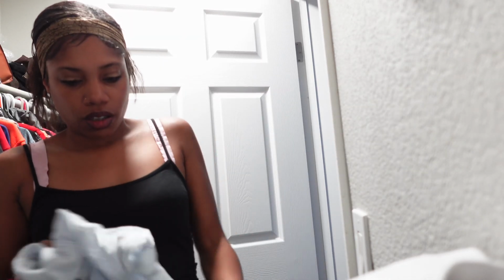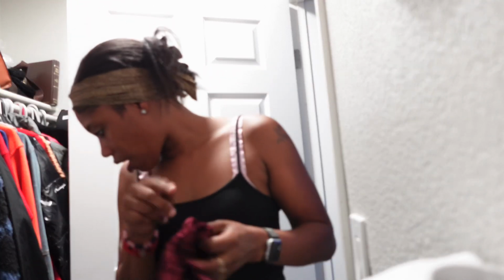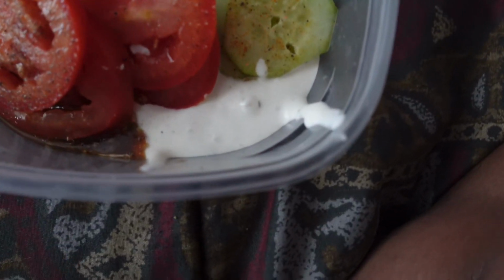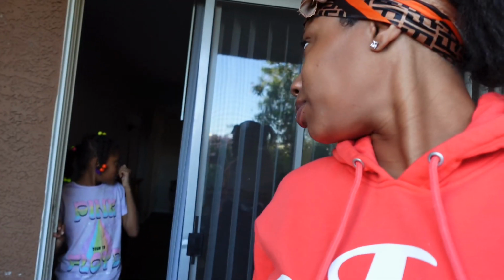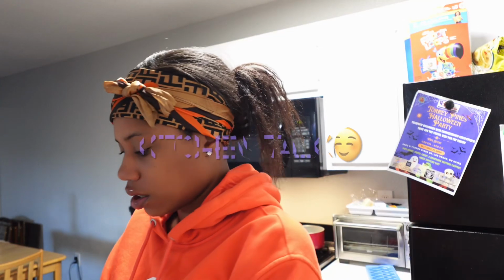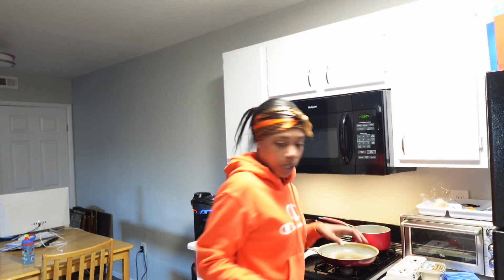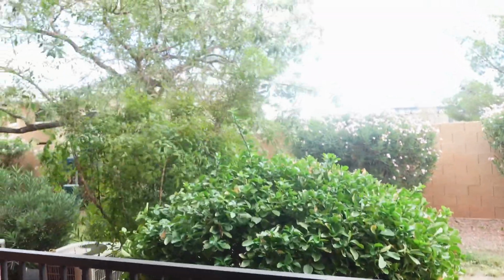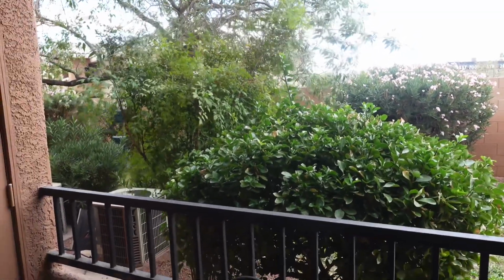LIFE N VEGAS 🎰 CLOSET TALK 🫠, BDAY PURSE 👜 REVEAL 🥰, VIEWS 🏔️, KIDS BATHROOM 🚽 DISASTER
Hey juices 🥤